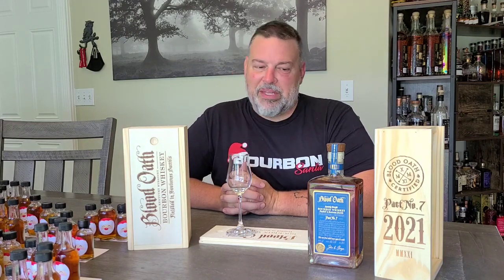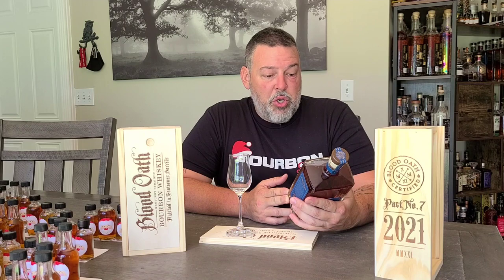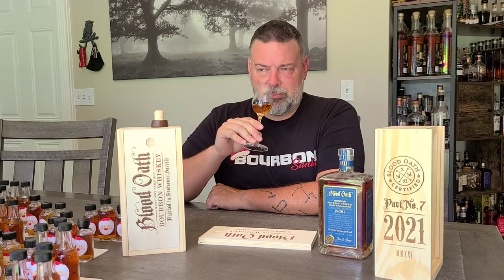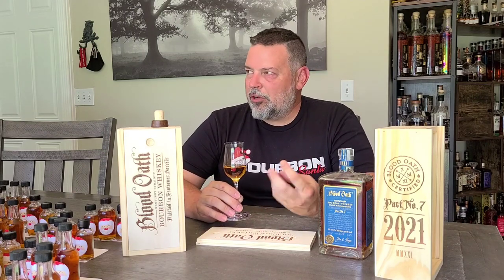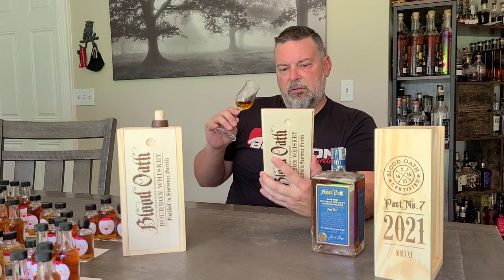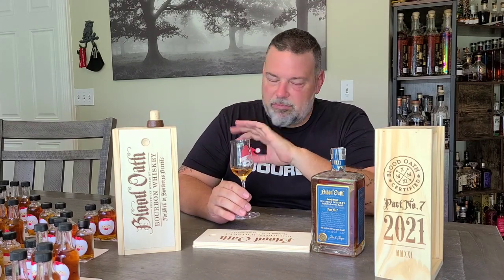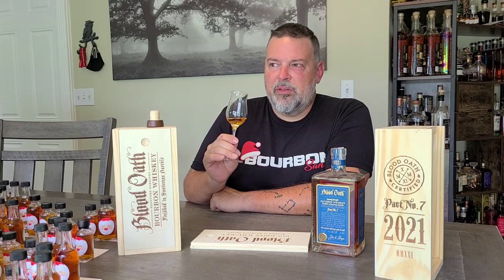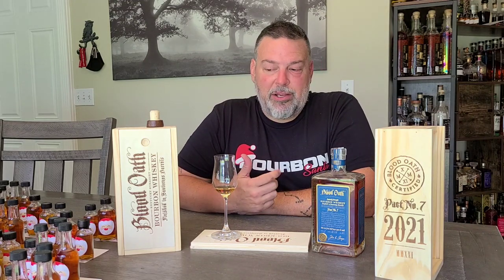Blood Oath Pact 7, Great or Hot Garbage?